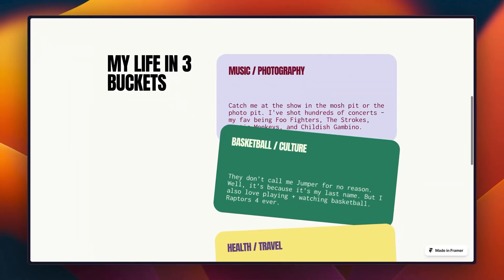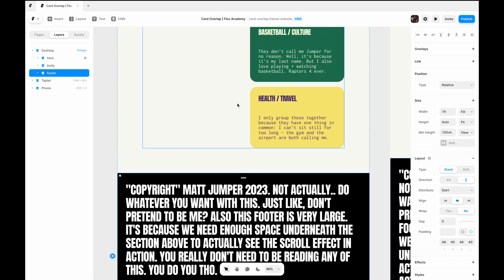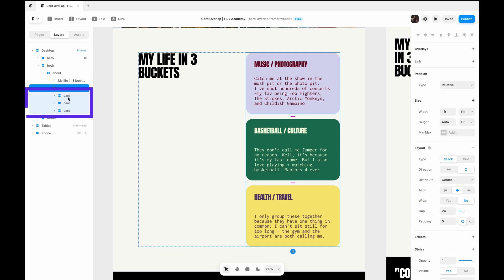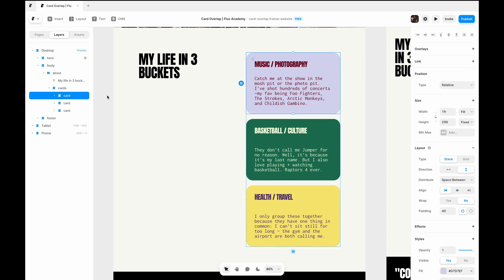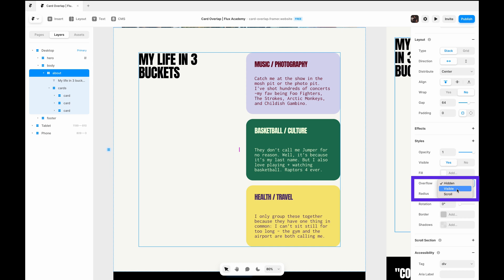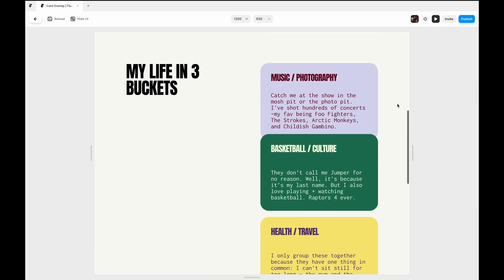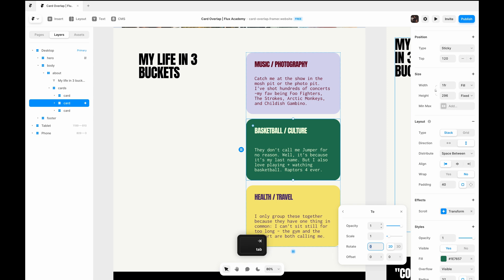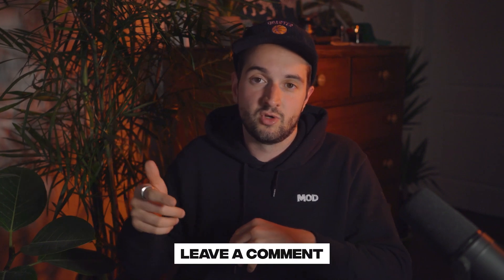Framer Card Overlap Tutorial (with Matt Jumper)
In this video Matt Jumper (Twitter @mattjumper) walks you through how to make a card overlap scrolling effect in Framer in under 5 minutes. You'll be writing zero lines of code and will only need to use two things in Framer to get it done.

Get ahead of the game by mastering Framer with Flux Academy

📽️ CHAPTERS
00:00 - Intro
01:01 - Project Overview
02:13 - What is Sticky
04:00 - Scroll Transform

Matt's YouTube channel 👉 @mattjumper
Matt's X (Twitter) 👉 @mattjumper